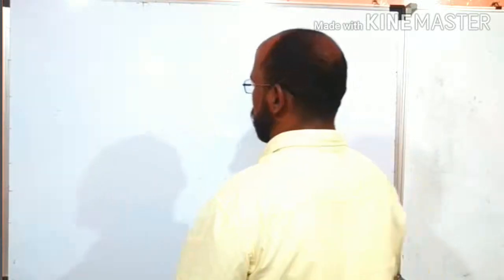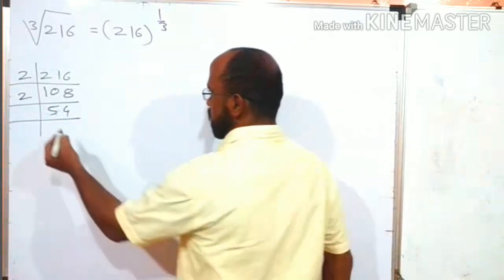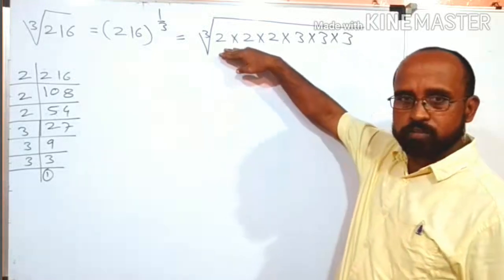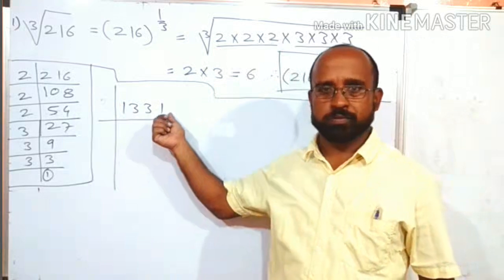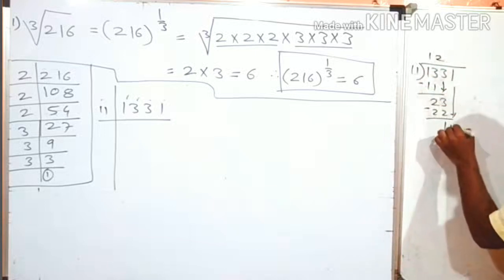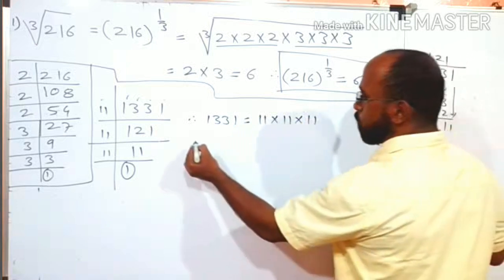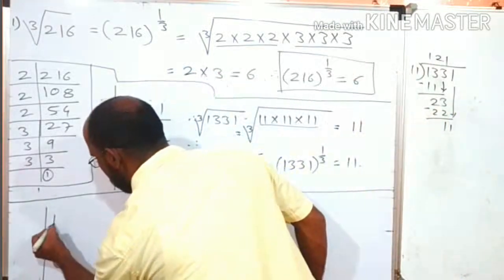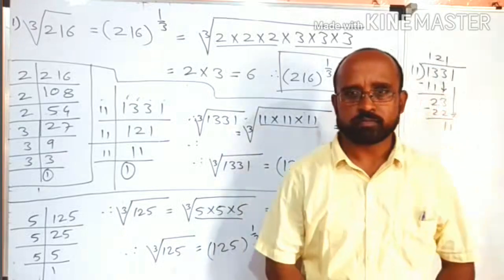Find cube root of a number by factorisation method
How to find cube root of a number by factorisation method
Maharashtra board standard eight lesson three Indices and cube roots